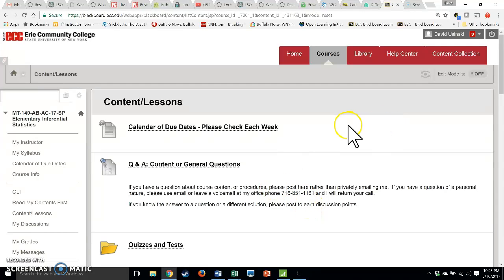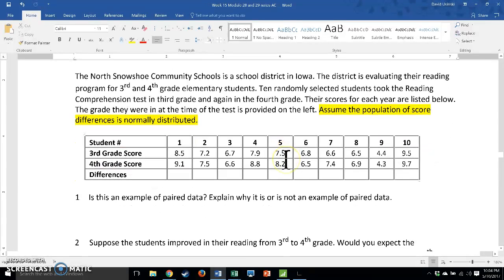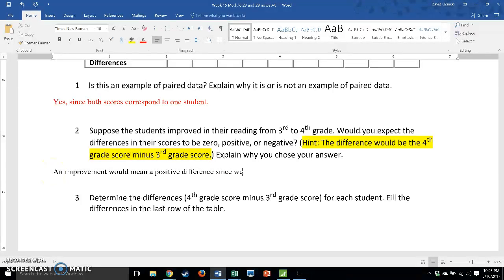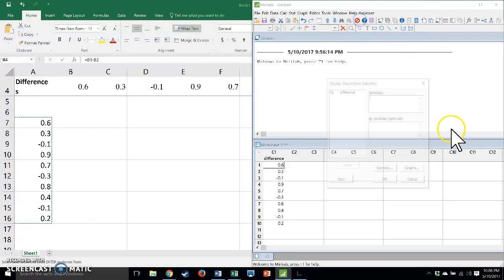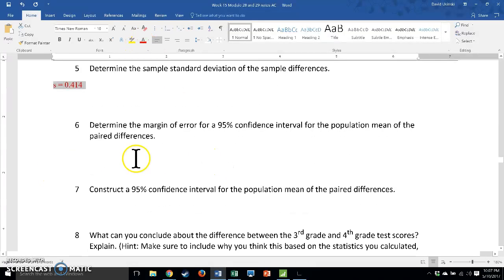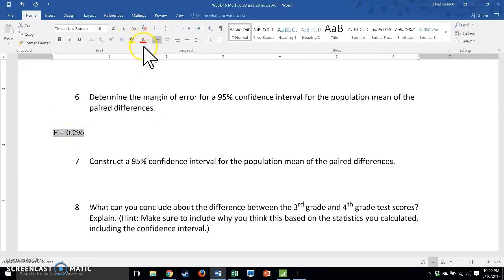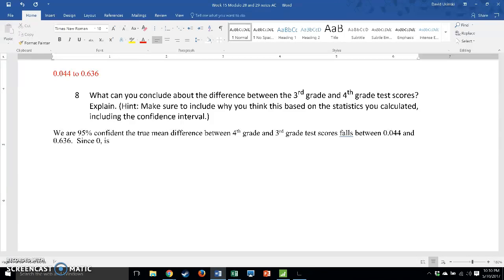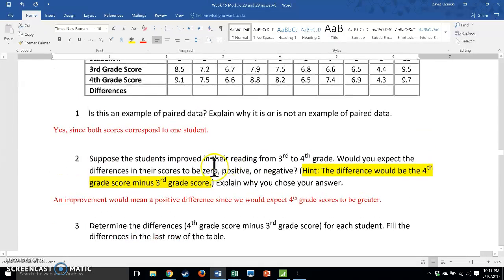VIDEO - pages 16 and 17 mean diff confidence interval